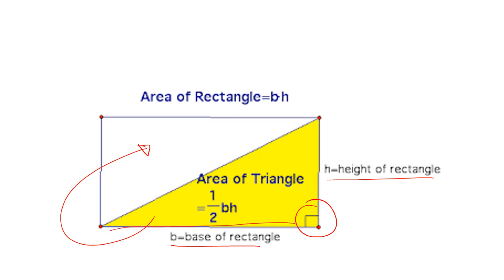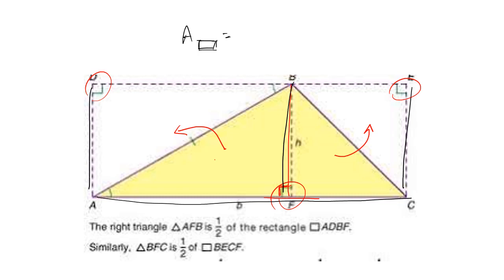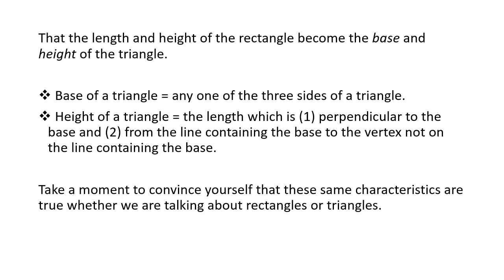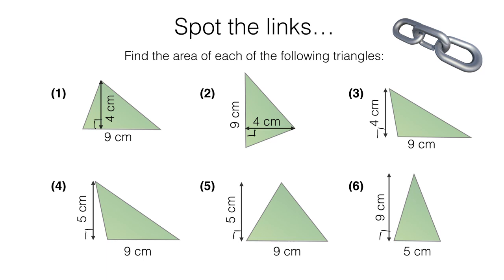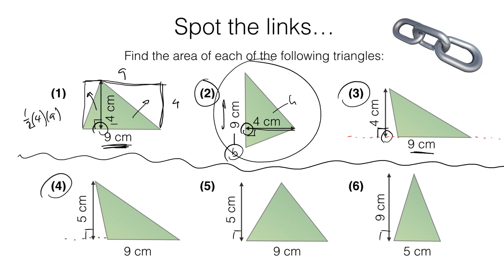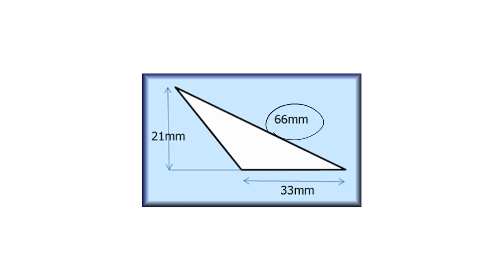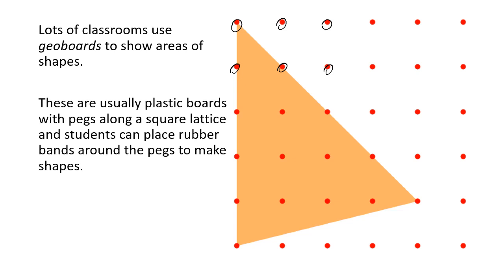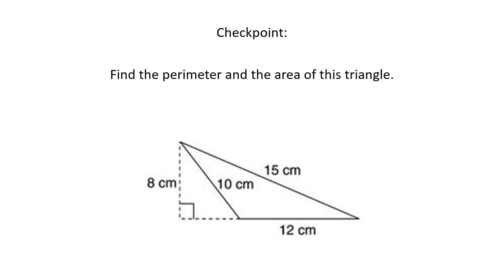Video 12.3: Areas of Triangles